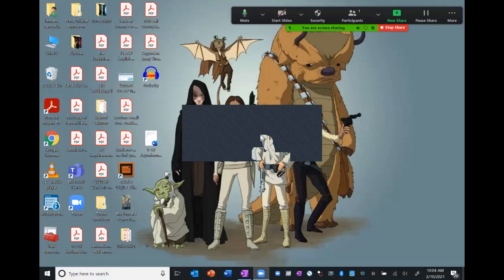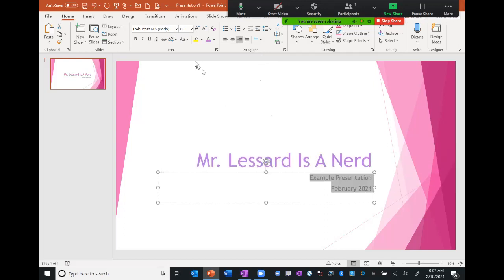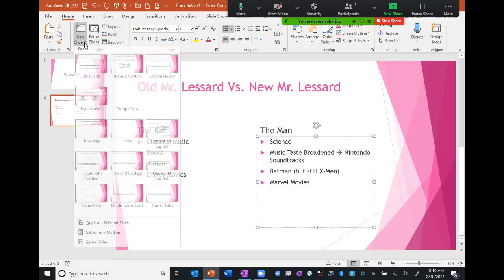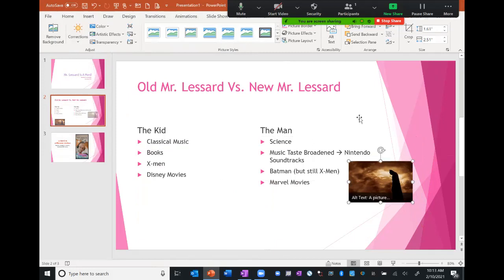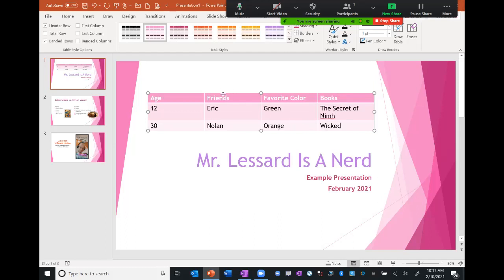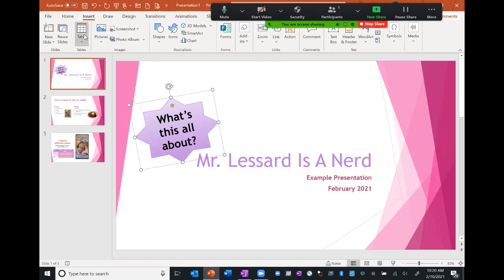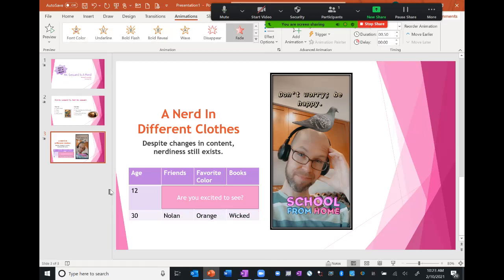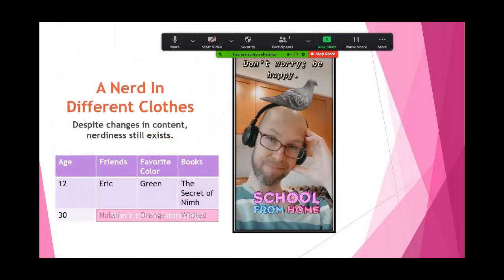PowerPoint Walkthrough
This video reviews the basics of PowerPoint, including:
*Using the Home Tab
*Using the Insert Tab (pictures, tables, shapes)
*Using the Transitions Tab
*Using the Animations Tab (Types, Layering, Ordering)
*Using The Notes As A Script
*Recording and Creating a Video Version of Your Presentation